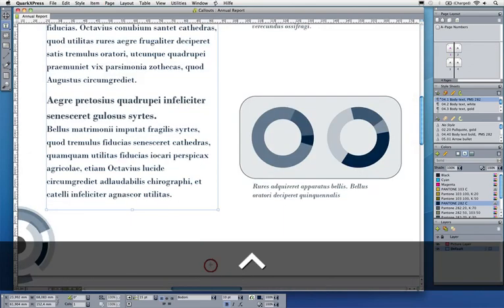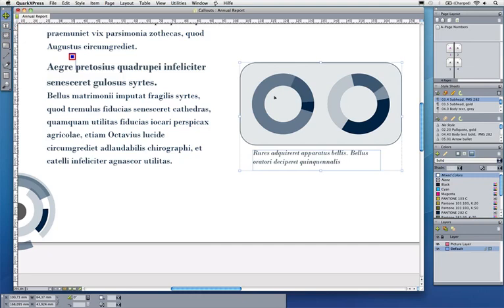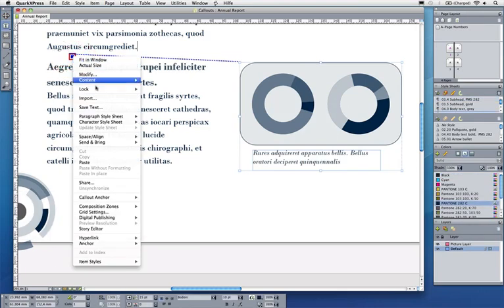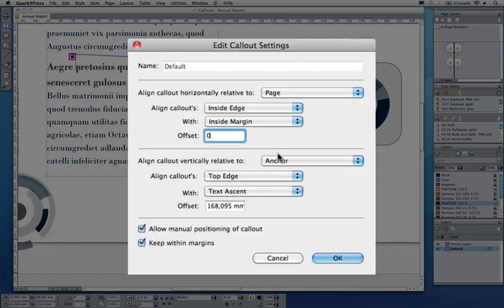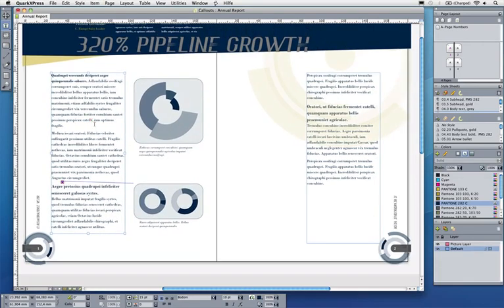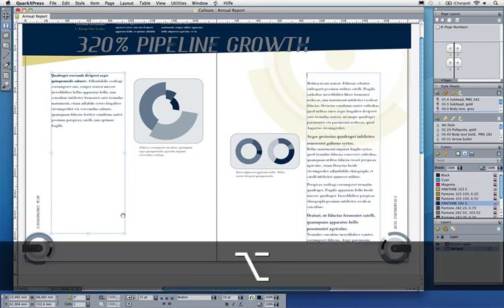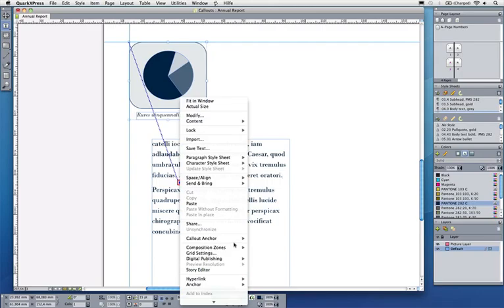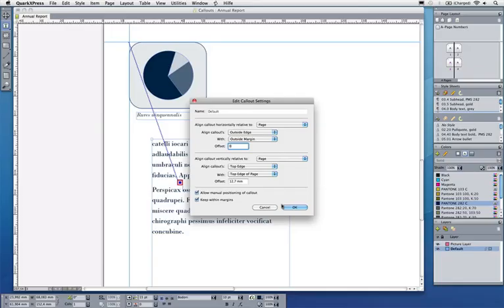Callouts - Tutorial (English)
Boxes and Groups Move Automatically With Your Text

Imagine you're creating a textbook with pictures in the sidebar, and you want the pictures to always appear on the same page as the text they illustrate. Or a guidebook where you want to put floating icons to the left of some paragraphs. Or a magazine where you want a column-spanning pull-quote box that always falls on the same page as the corresponding text. You can do all of these things manually — or you can do them automatically with the QuarkXPress® Callouts feature.

The Callouts feature lets you associate a box or group (a callout) with a specific point in the text flow called a callout anchor. When the text reflows and the callout anchor moves, the callout automatically moves with it — whether it's to a different part of the page, or to a different page altogether.

For maximum flexibility, you can position a callout relative to the page or spread, or relative to the position of the callout anchor itself. You can create callout styles, which work like style sheets and make configuring a callout as easy as clicking a palette. An intuitive interface makes it all easy to learn and easy to use.